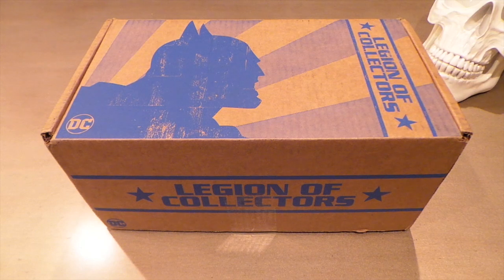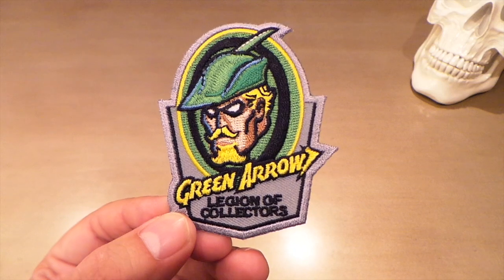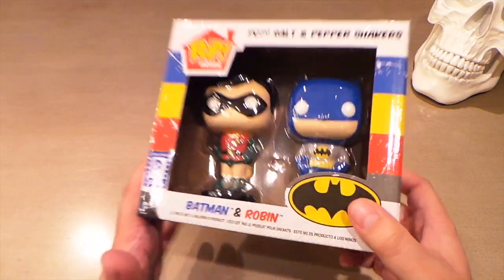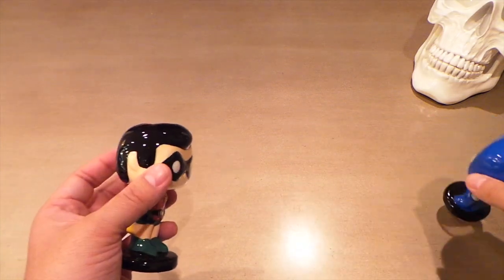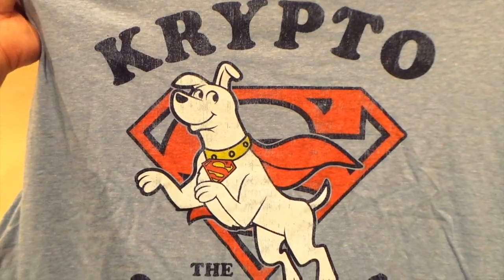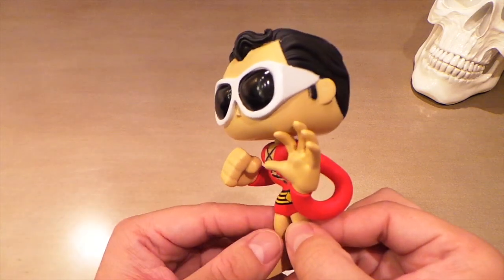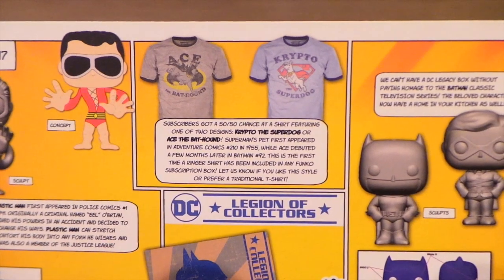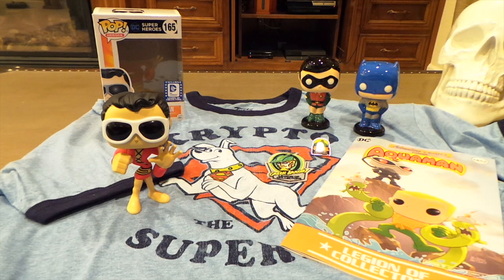DC Legion of Collectors: DC Legacy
Check out my review of the new DC Legion of Collectors - DC Legacy - mystery box by Funko.